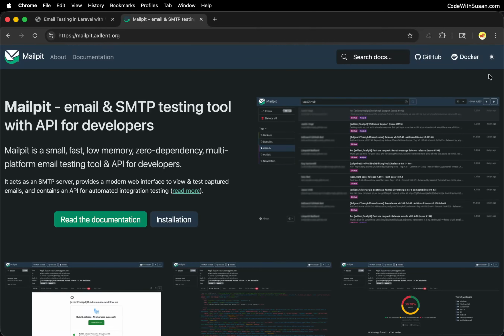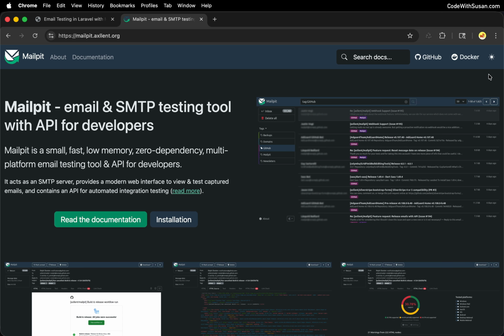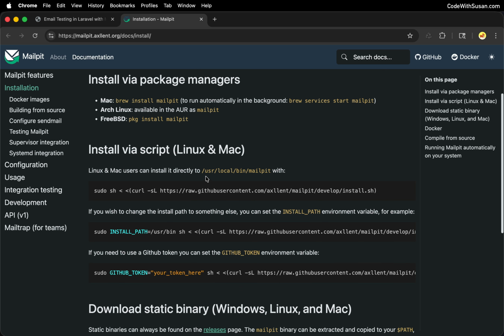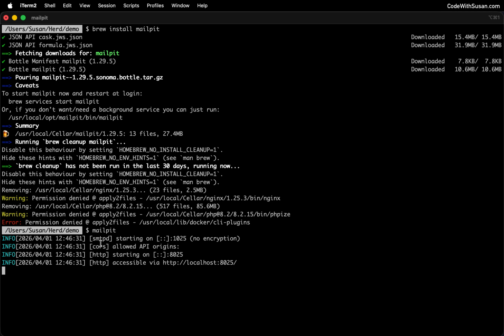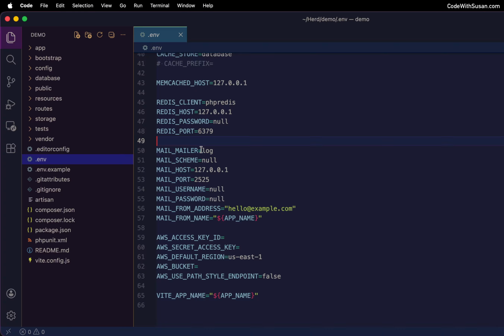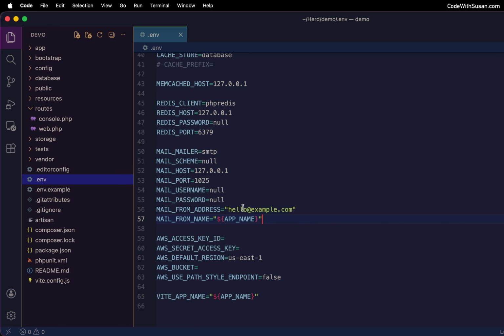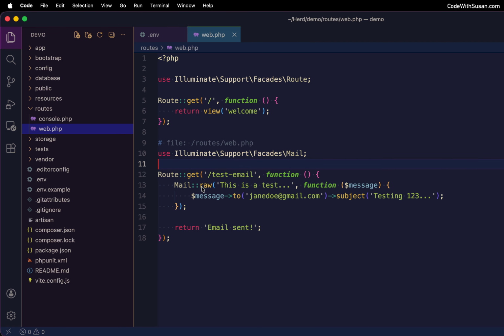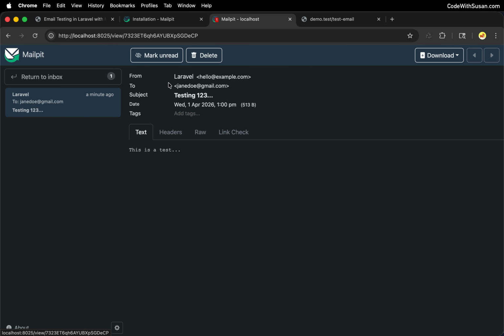Email Testing in Laravel with MailPit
When developing a Laravel application, you often want to test email functionality without actually sending real emails. In this video, I show you how to use MailPit, a local email testing tool, to capture and inspect outgoing mail directly in your browser.

Topics Covererd:
+ Installing MailPit (including Homebrew on Mac)
+ Running the MailPit server
+ Configuring Laravel to use MailPit via SMTP
+ Sending a test email and viewing it in the MailPit UI

This is a simple and effective way to test email features during development without risking real email sends.

⏱️ CHAPTERS ⏱️
00:00 Introduction
00:49 Install MailPit
01:47 Configure Laravel to use MailPit
02:32 Example email code